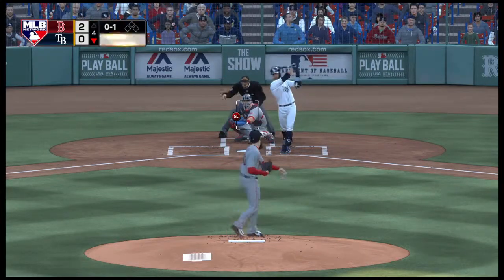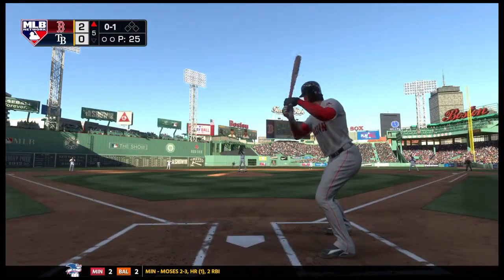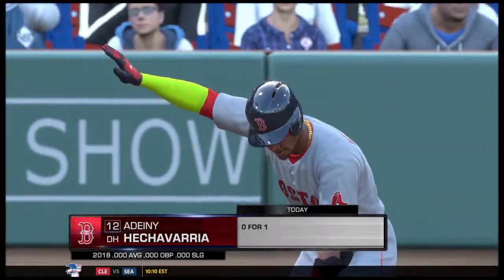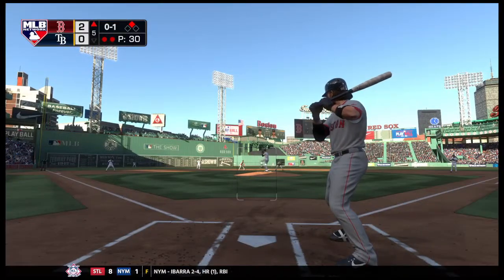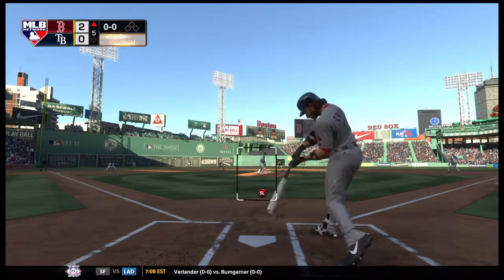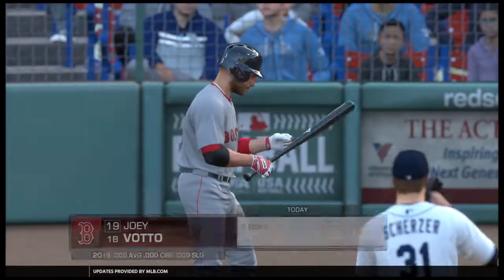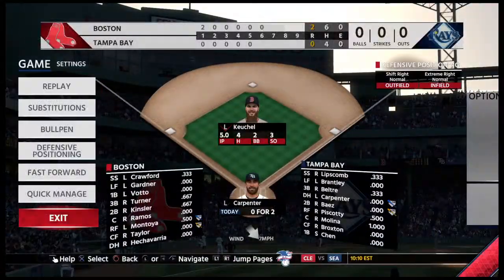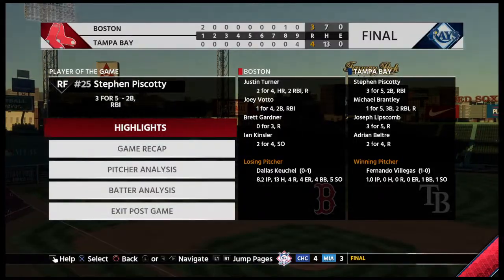MLB® The Show™ part 3